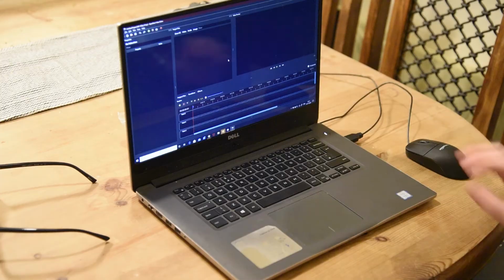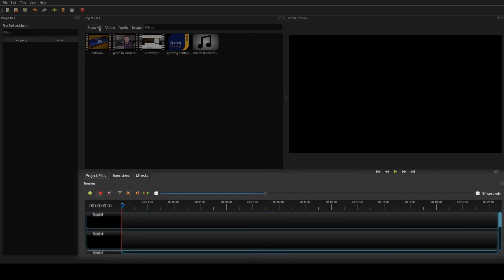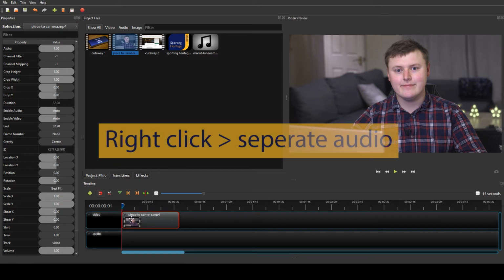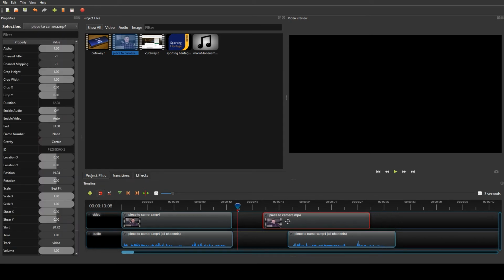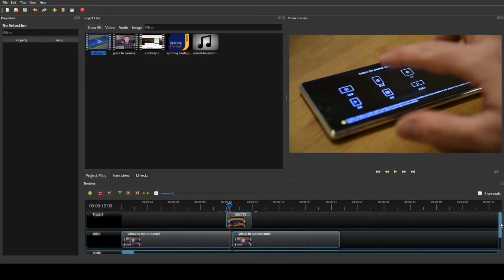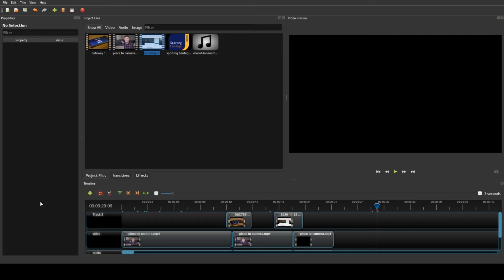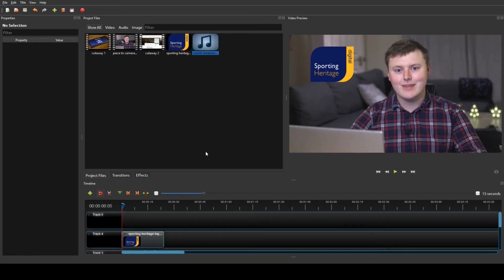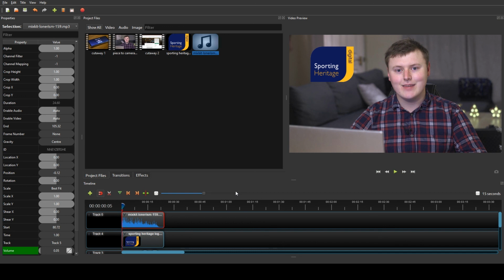Your Digital Story - An introduction Openshot video editing tutorial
Digital Producer, David Mansall presents a simple tutorial guide in the use of Openshot video editor as part of the Sporting heritage project, 'What's Your Digital Story?'. It also acts as a companion guide to David's longer video editing webinar (recording) available on our YouTube channel and website (link below).

This project aims to help those people thinking about sharing their sporting heritage collections and stories online and are looking to improve their digital skills.